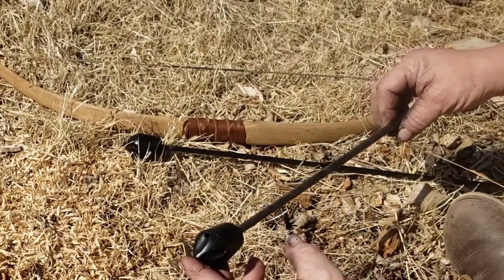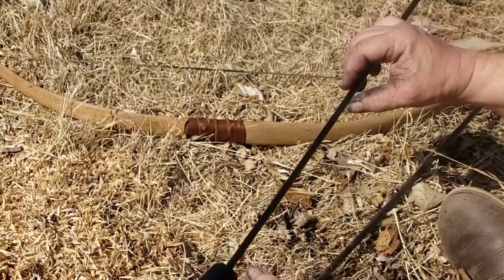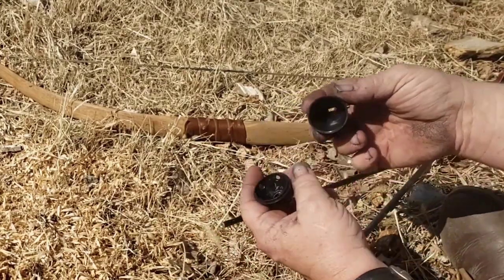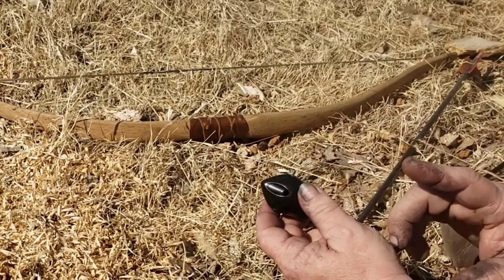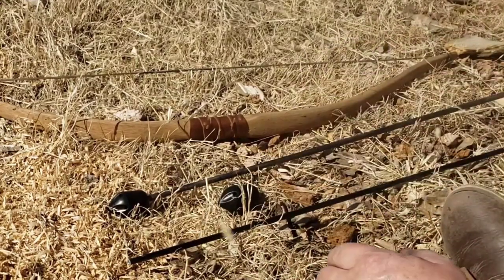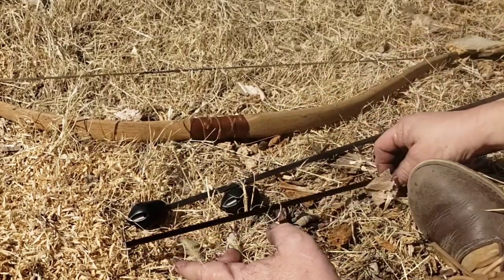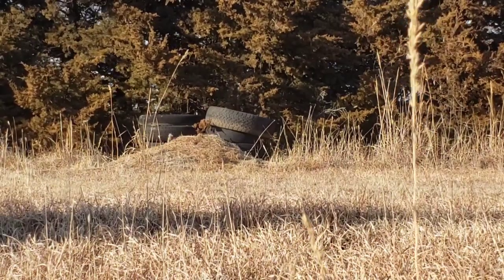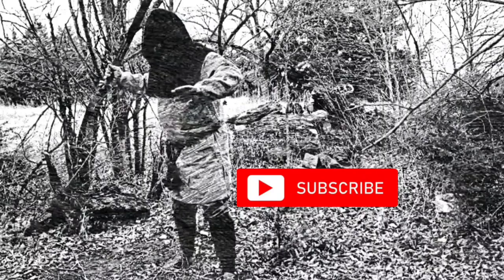Odin's Wolf Survival Reviews Sharrow Whistling Arrowheads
These are a plastic low cost arrowhead that works quite we).